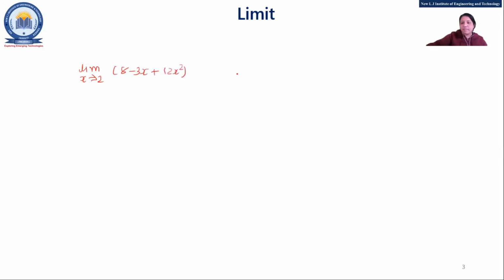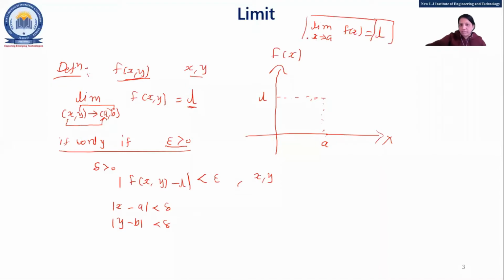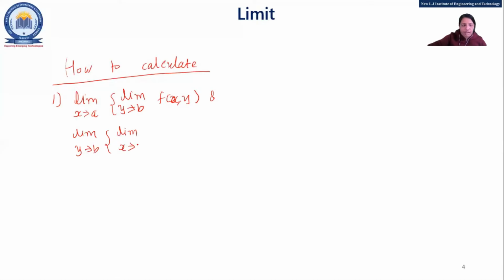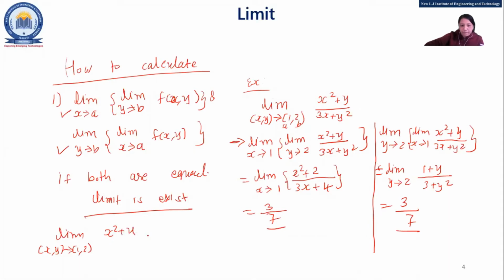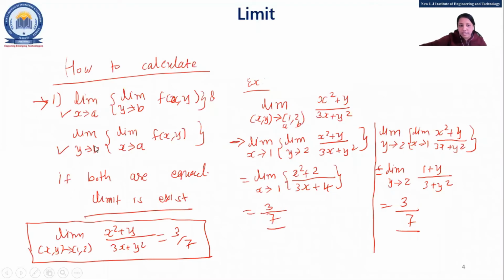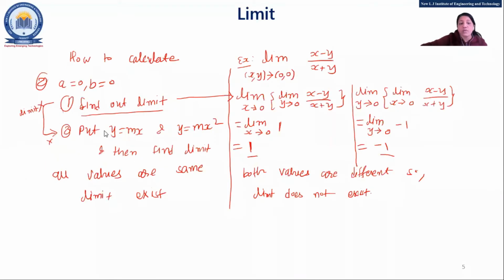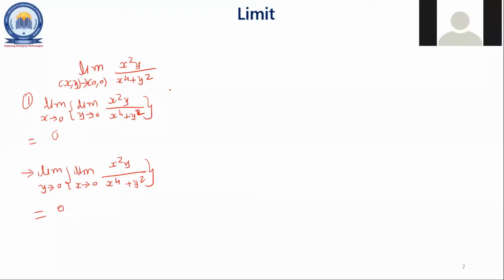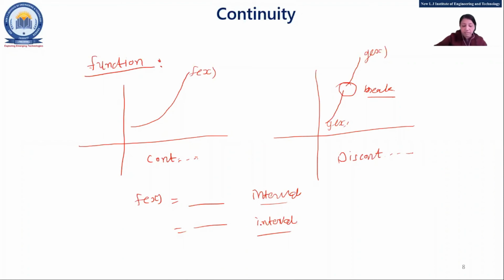MATHEMATICS-1 (3110014) || UNIT-4 || Partial Derivatives Part 1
Concept of Limit and Continuity.